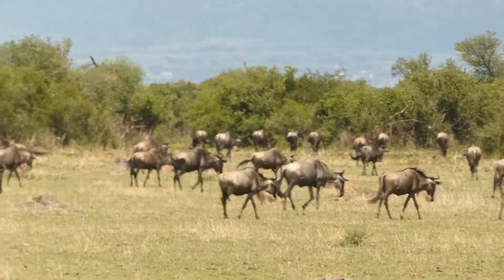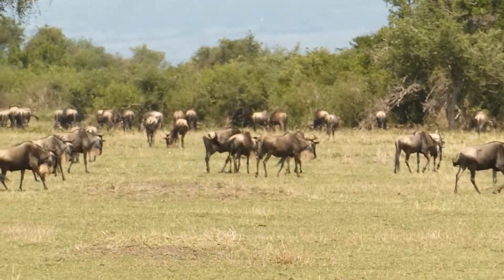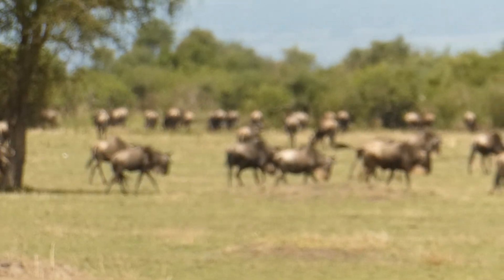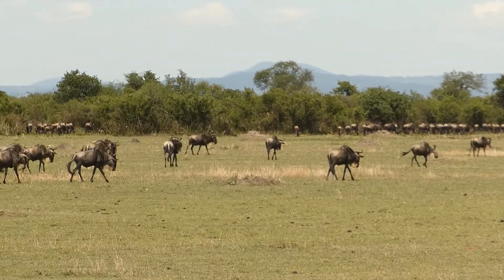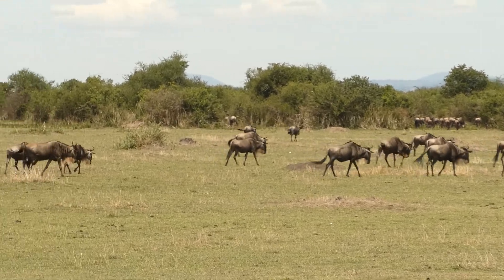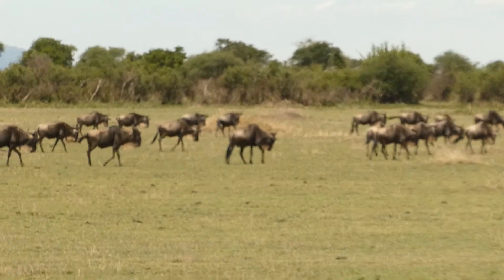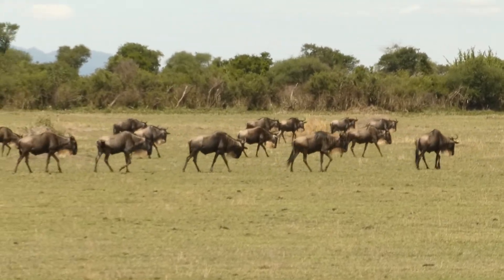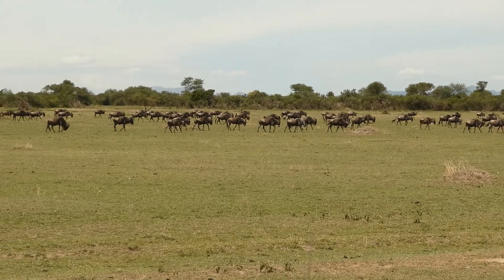P1020260 122818 Africa Wildebeest migration1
Africa Tanzania Serengeti Wildebeest migration more